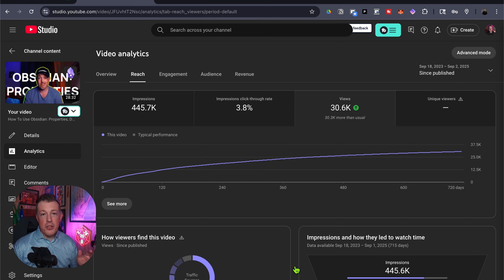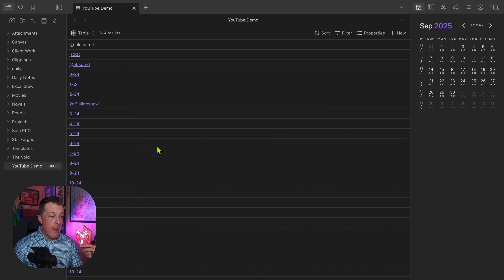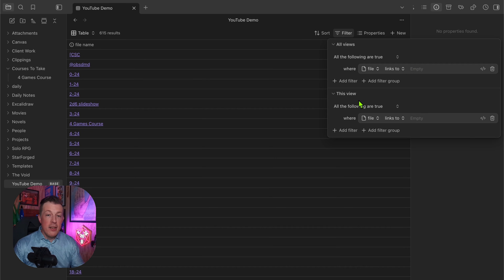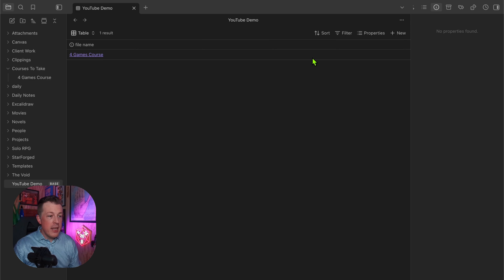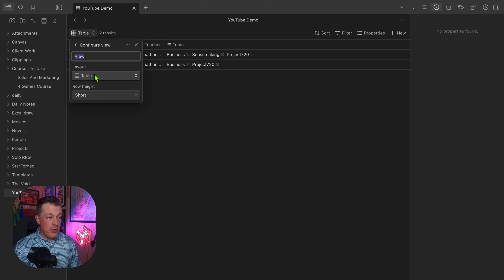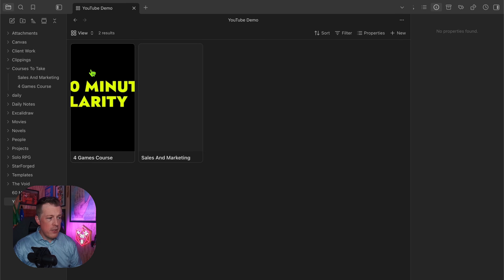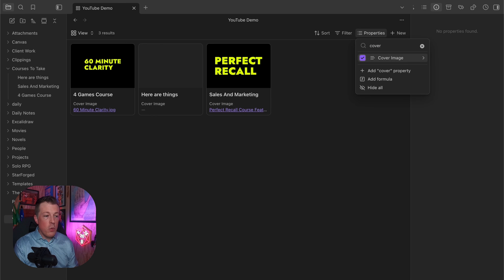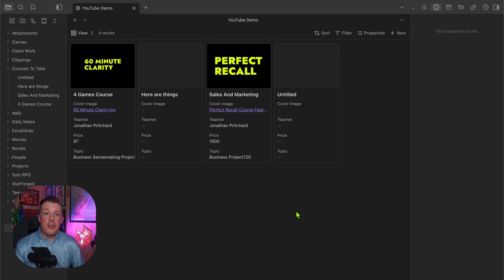HUGE Update for Obsidian: Bases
How Obsidian's New Core Plugin Changed Everything! Meet Bases

⏱️ Timestamps
00:00 The Breakup with Obsidian
00:37 Introducing the New Core Plugin: Bases
01:43 Context and Background
02:38 Setting Up Your First Base
06:01 Filtering and Viewing Data
07:46 Adding and Managing Properties
10:06 Using Templates and Views
13:32 Advanced Features and Tips
17:44 Conclusion

In this video, I talk about my experience with Obsidian's new core plugin called Bases. Previously, I had difficulties with setting up features the way I wanted, which made me step away from Obsidian. However, Obsidian recently introduced Bases, making the process significantly easier and more intuitive. This feature consolidates functions that used to require multiple community plugins into a user-friendly interface. I cover how to enable and use Bases, demonstrate practical examples, and discuss properties and filtering. If you're into personal productivity or knowledge management, this is for you. I also introduce Project 720, a community for creators. Don't miss out on learning how to leverage this game-changing feature in Obsidian!